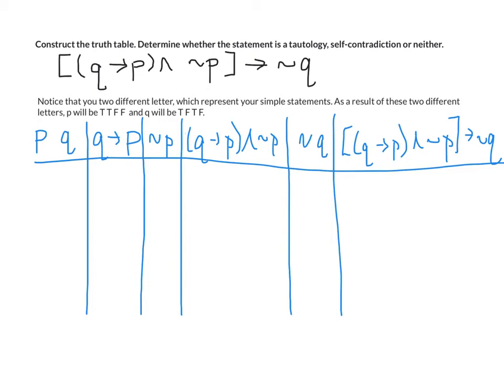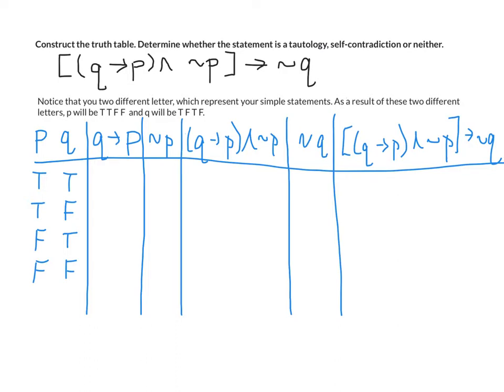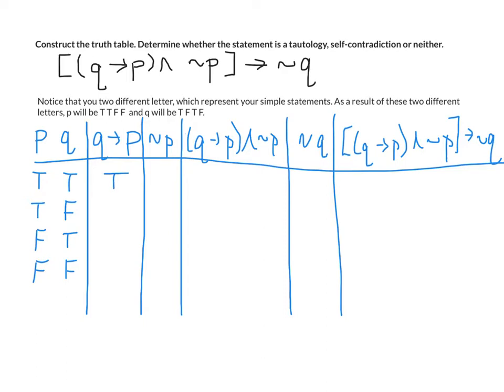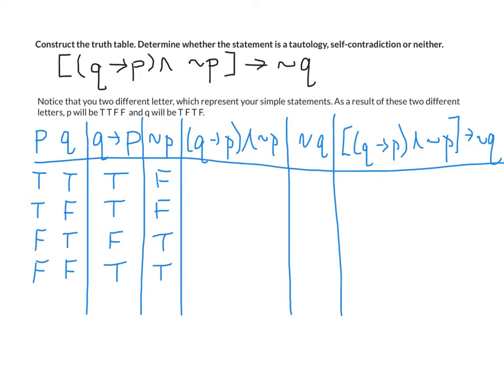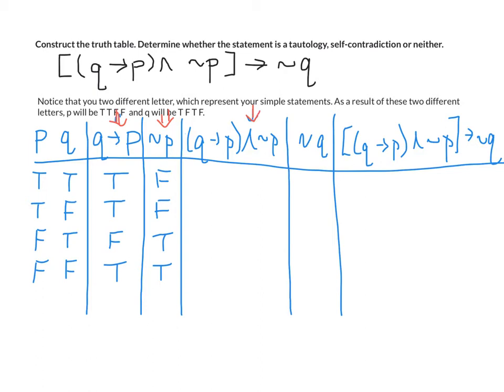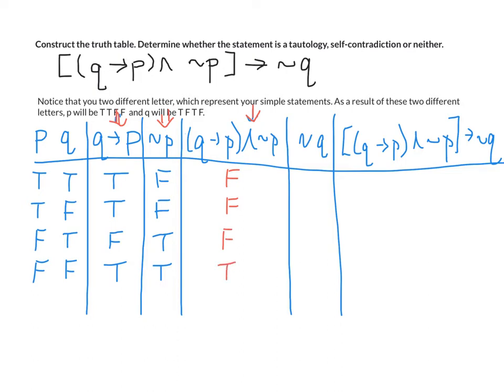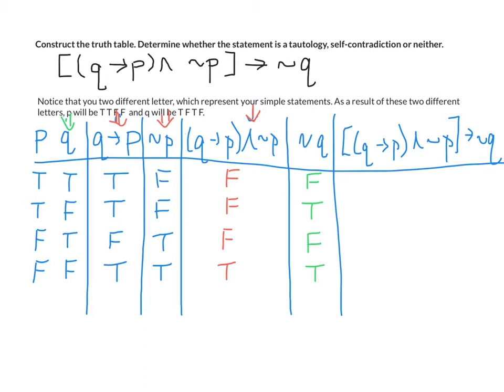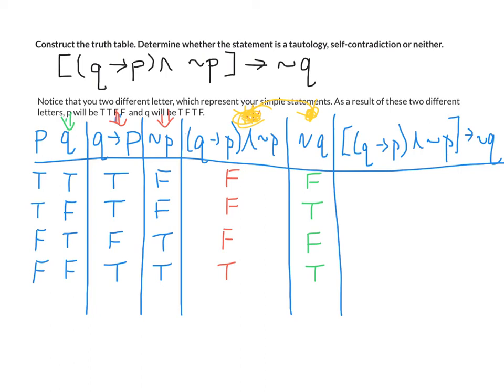Construct a truth table